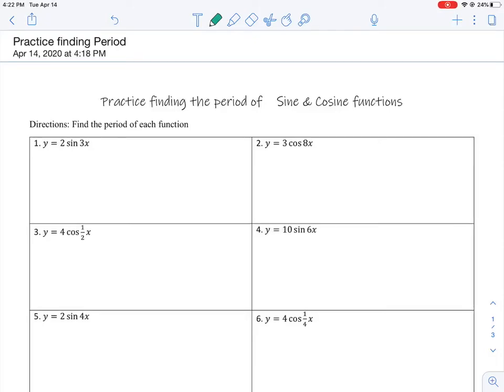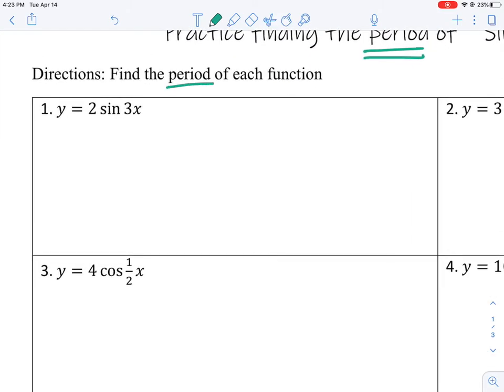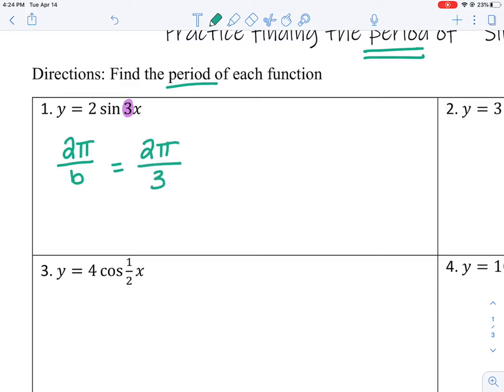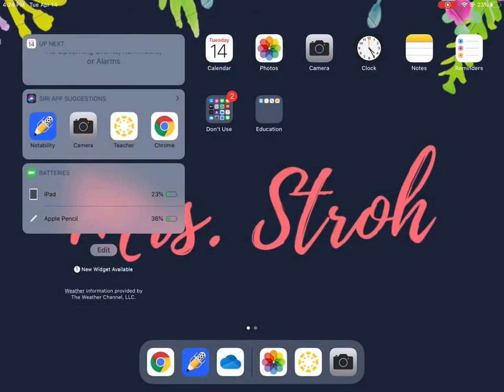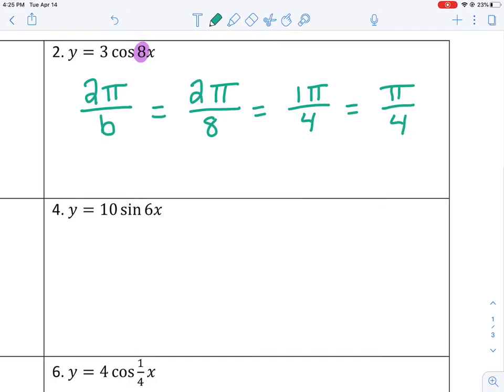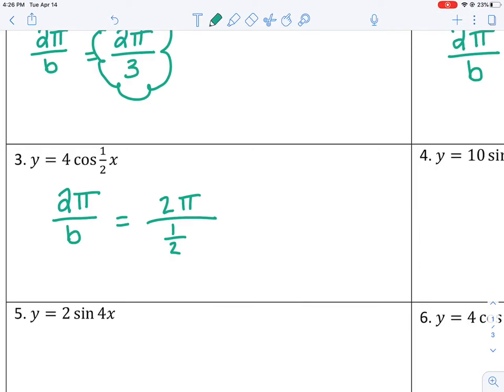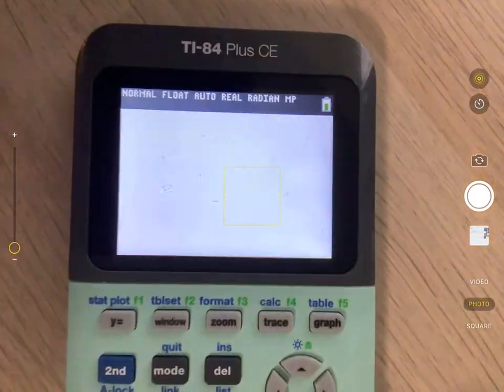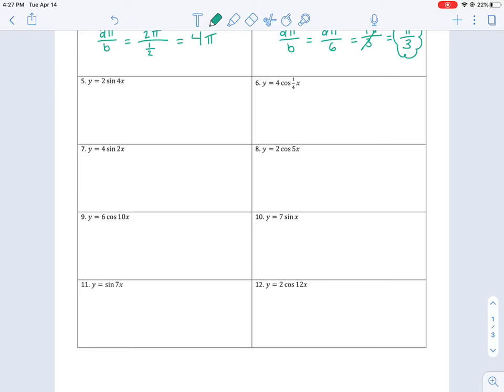Practice finding Period of a Trig Function